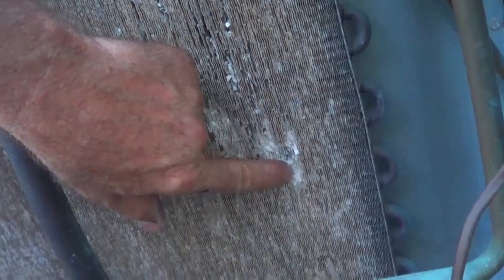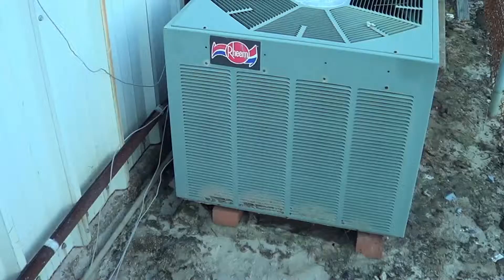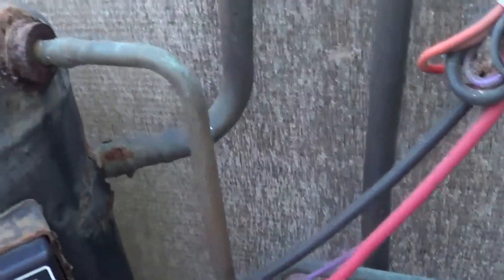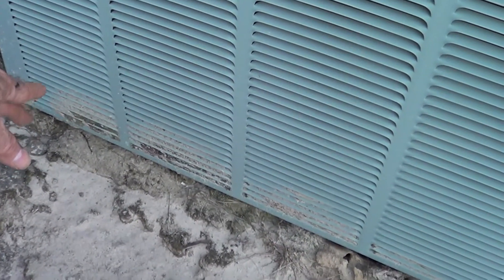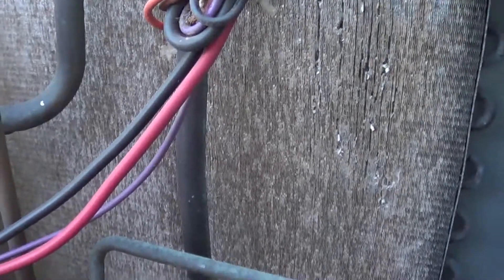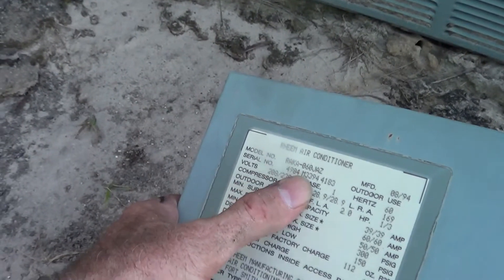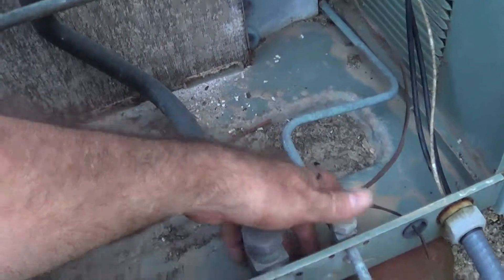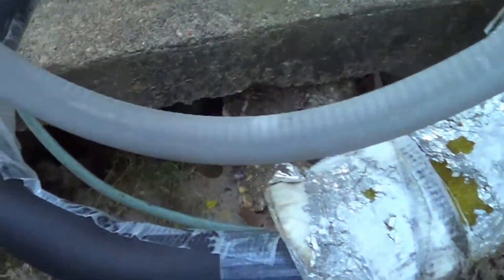HVAC coil salt corrosion Rheem Classic X 1994 vs Carrier Round 1985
5 ton AC units on a Gulf Coast Building about 1 mile from the ocean's salt. The older Carrier's spine fins are in way better shape than the newer Rheem's coild